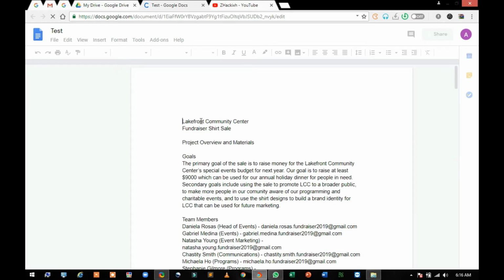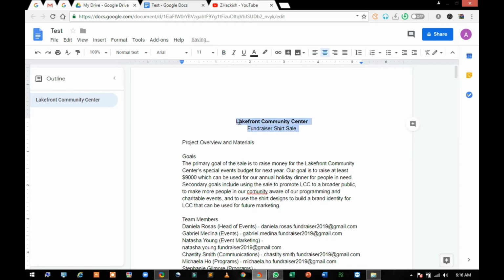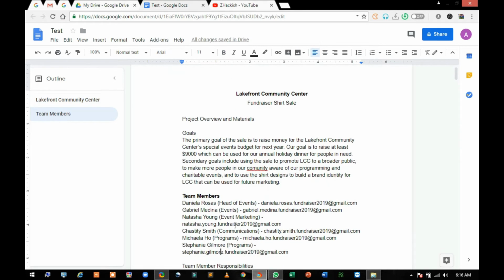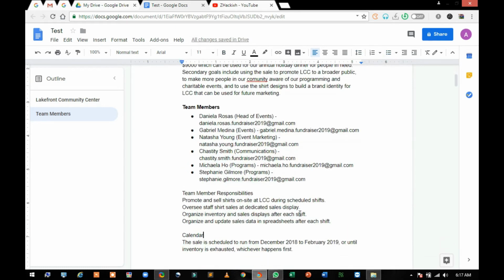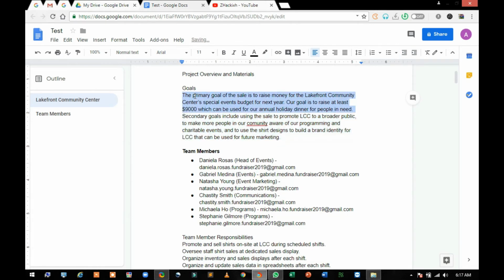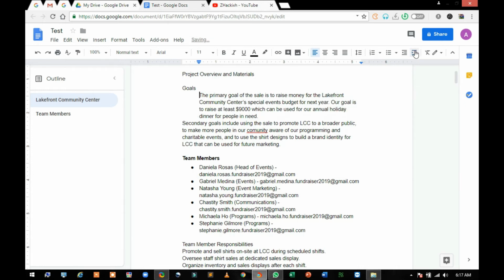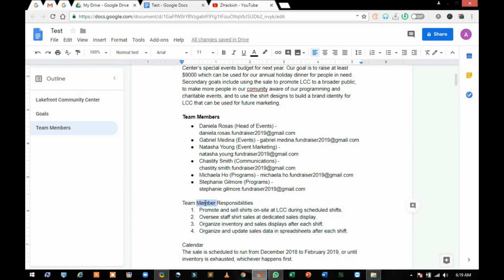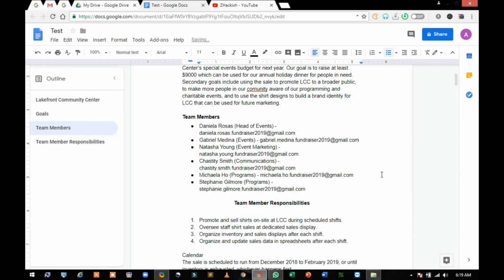G Suite Google Docs Tutorial Explained Part 3 || G Suite Certification Course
In this Tutorial, We will Learn about G Suite Google Docs Tutorial Explained Part 1 || G Suite Certification Course. This tutorial will be showing you how you can use Google Amazing Feature of Docs and use an additional option of Google to setup/edit/update documents. This tutorial easy to follow & explained in a simple way..

After Watching this tutorial completely, You will be able to use and try this mehtod easily and simply within a few seconds.

Learn Anonymously Send Spoofed Emails | Use any Email & Name | Hidden Tutorials 2020 Email Spoof Explained

Learn Top 4 Android Hacking Apps || Hidden Tutorials 2020

Learn Ethical Hacking Free Online 2020 (Beginner's to Expert Level)

Learn #1 New WhatsApp Hack 100% Working Live Practical || Cyber Stalking Hidden Tutorials 2020